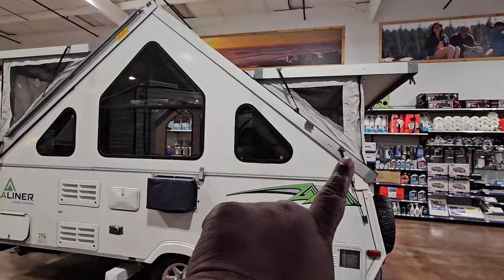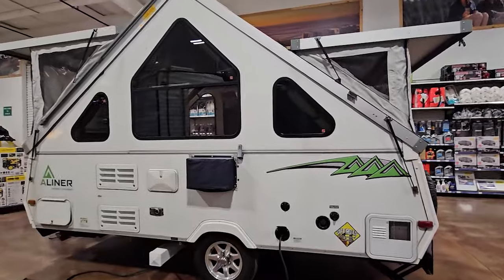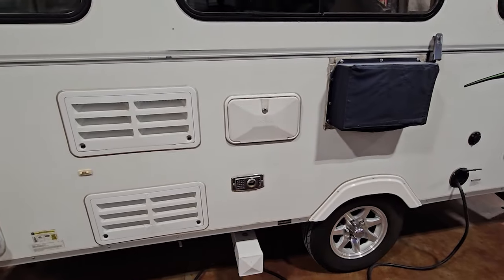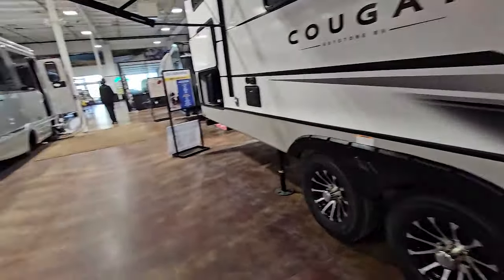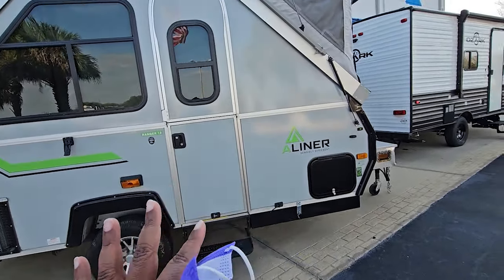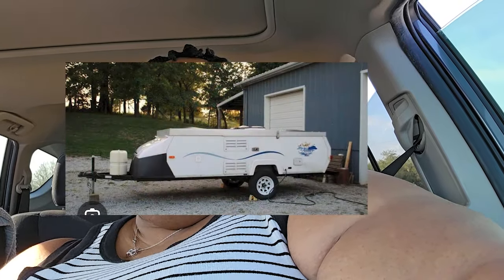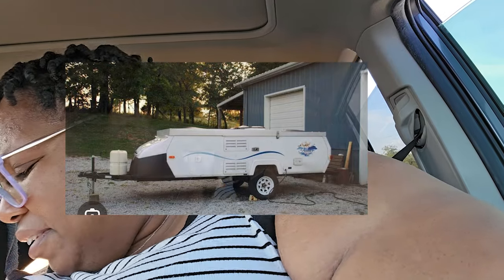Let's Go to Camping World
Hey, Hey Juice Crew 🥰🥰, Hope yawl enjoy this mini vlog. 😊😊